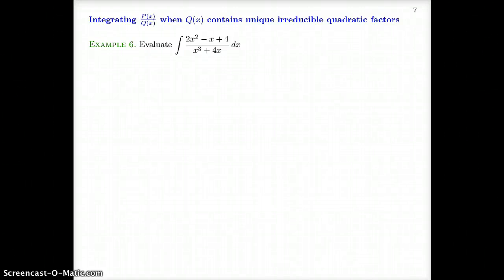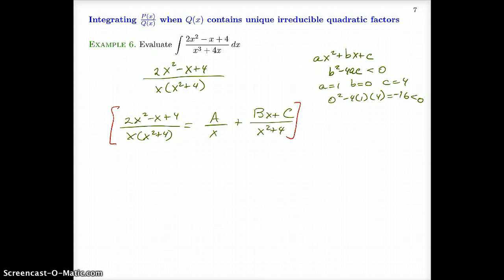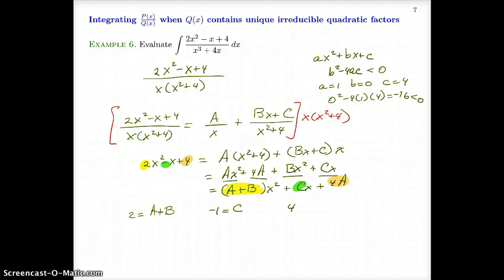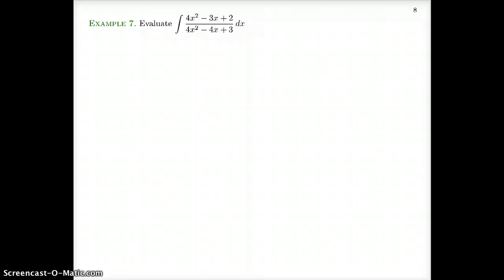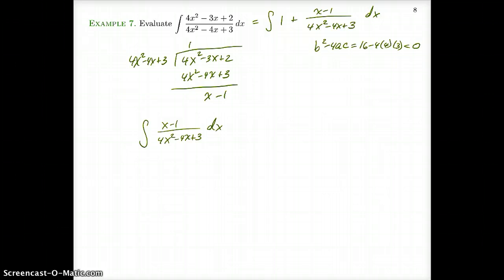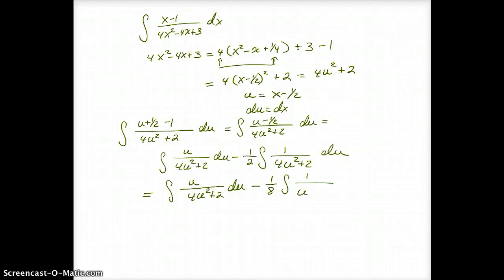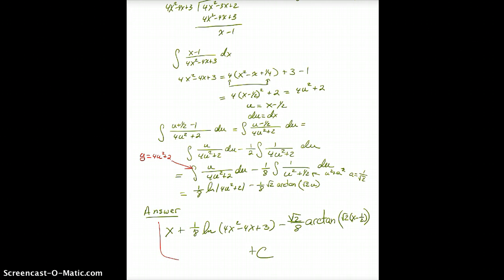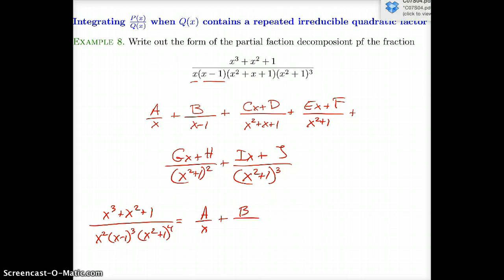Section 7 4 Part 3